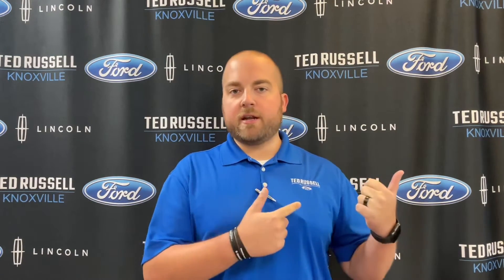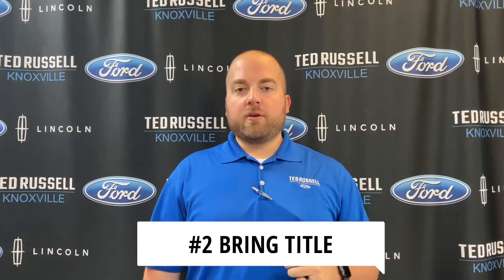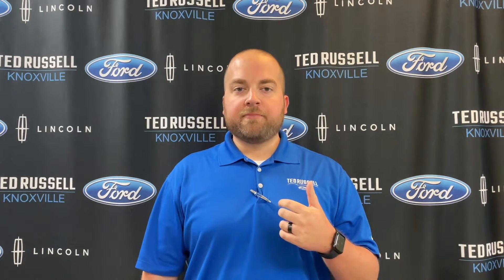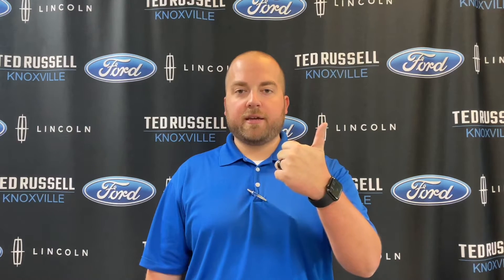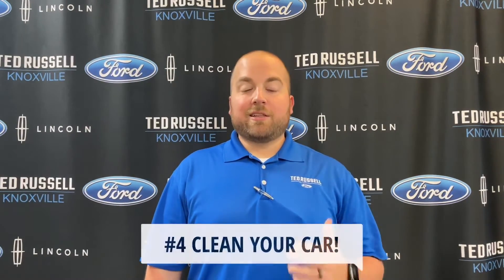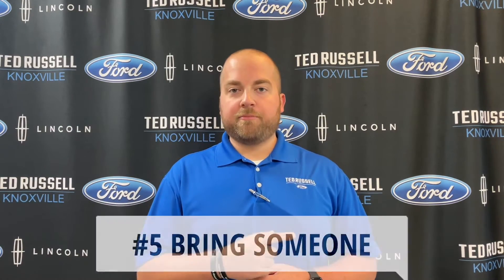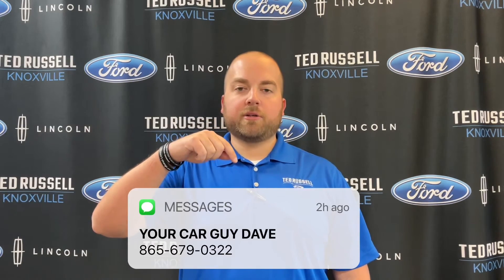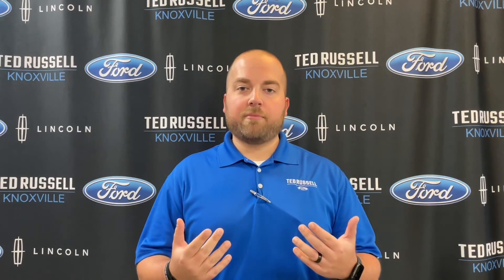5 Things To Know When Selling Your Car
These tips could put thousands of dollars in your pocket this holiday season!!!